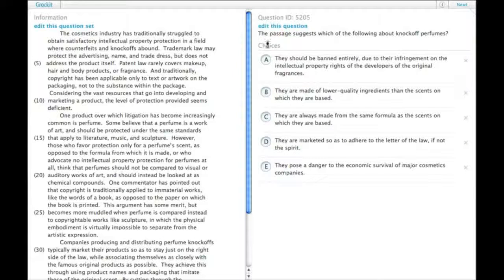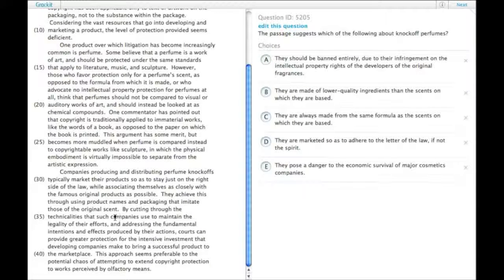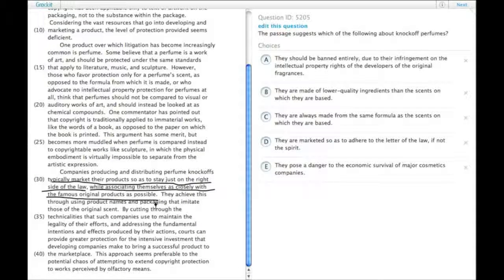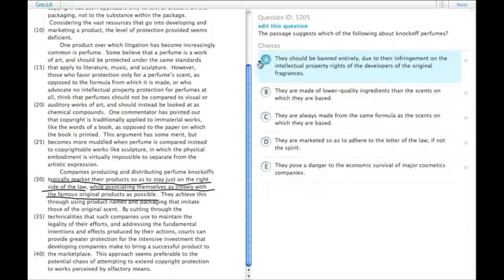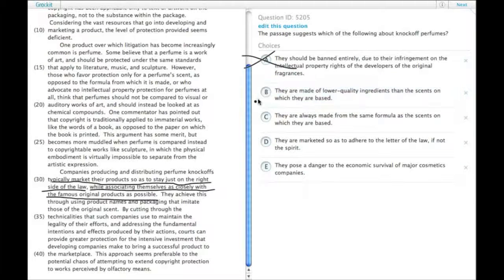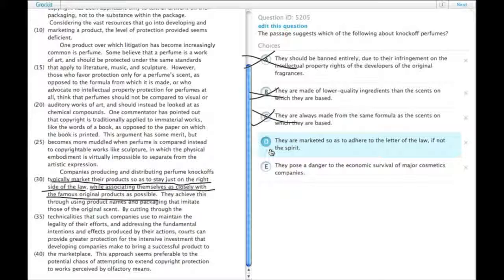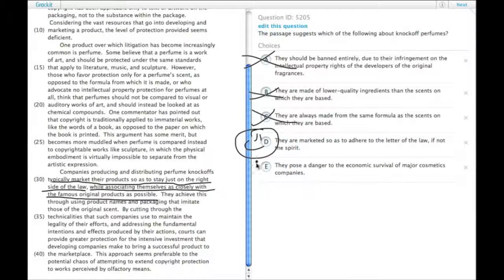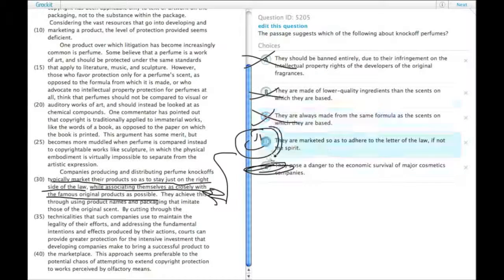Grockit GMAT Verbal - Reading Comprehension: Question 5205